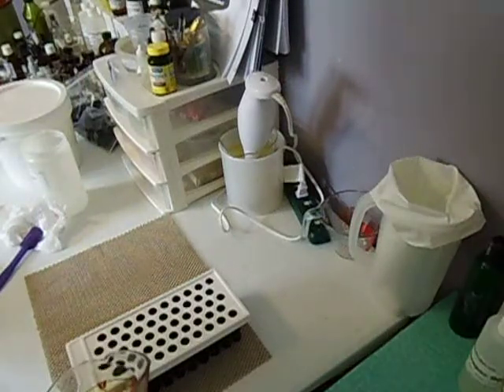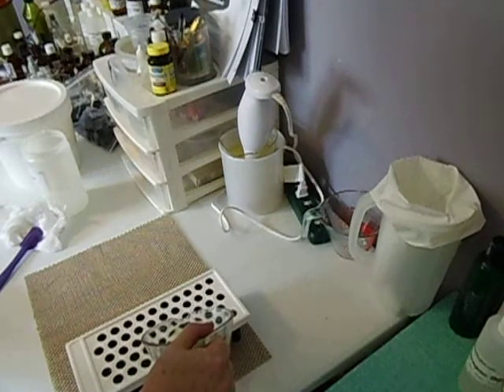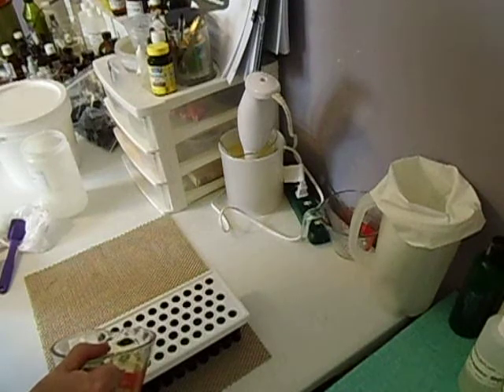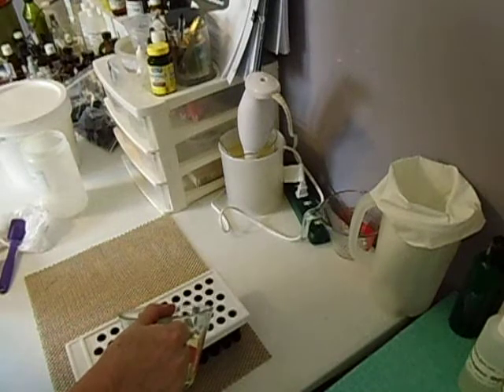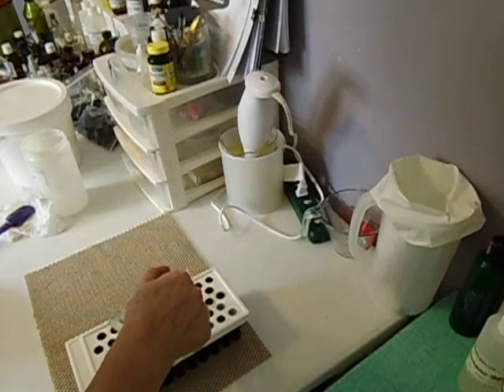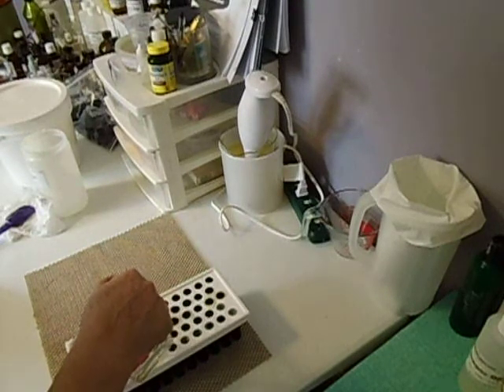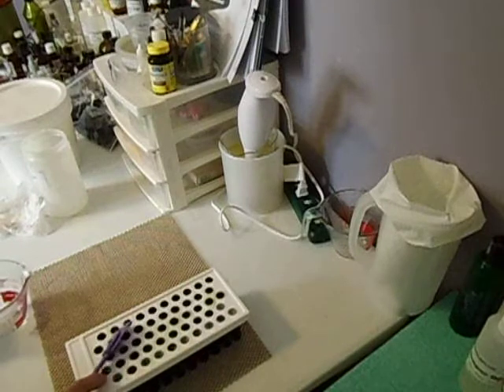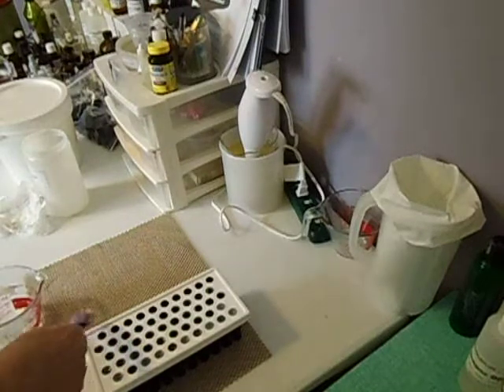Making Moisturizing Lip Balm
I used 5 oz calendula oil
2 oz beeswax
1 oz coconut oil
1 oz shea butter
1 oz cocoa butter
Vit  E ( 6 capsule 400 IU each)
Cherry Flavor ( not fragrance oil) but the food flavor